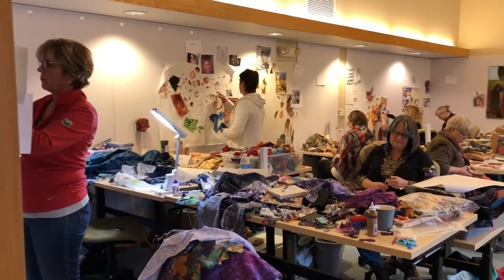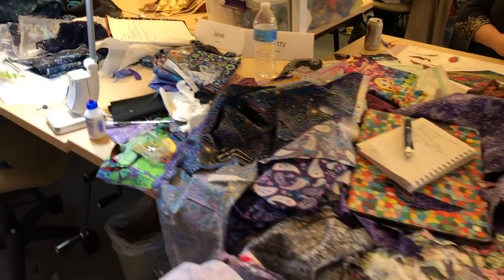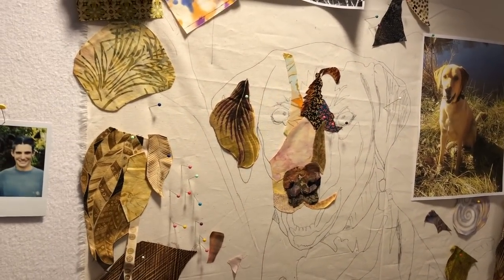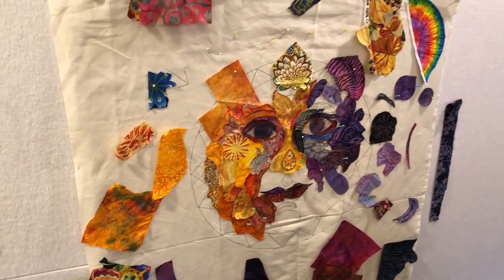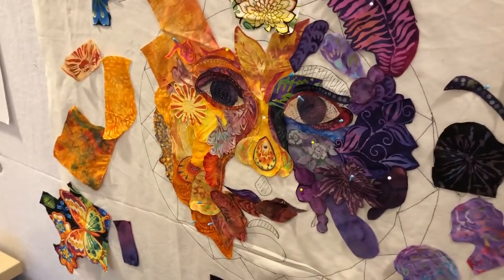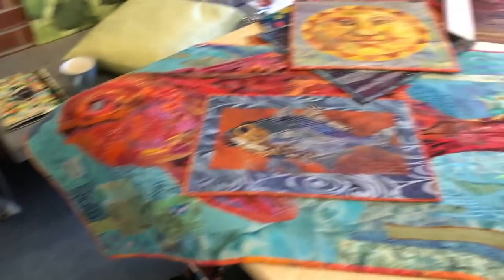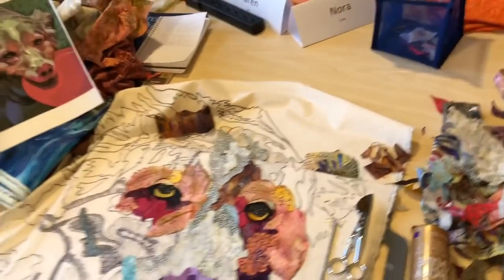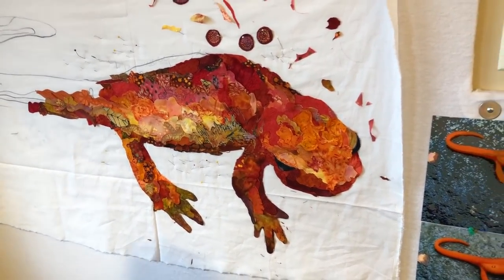Susan Carlson Quilts: Woodland Rige 2018 Walkaround 2